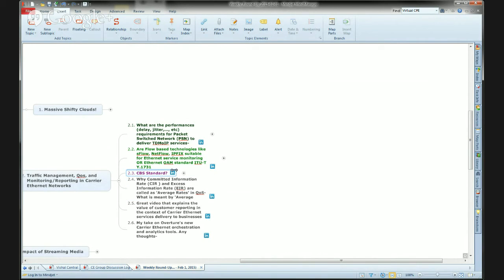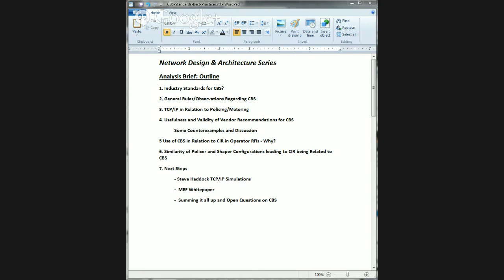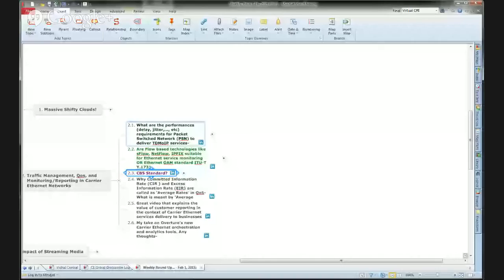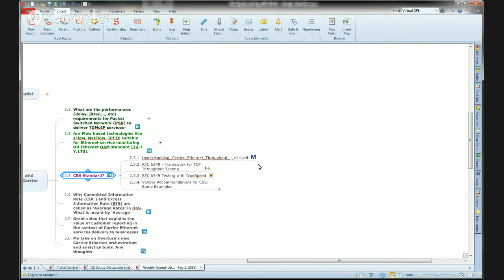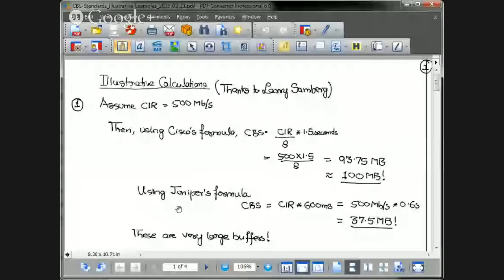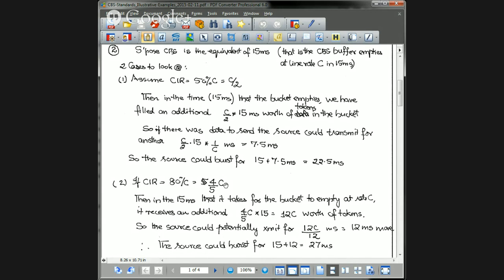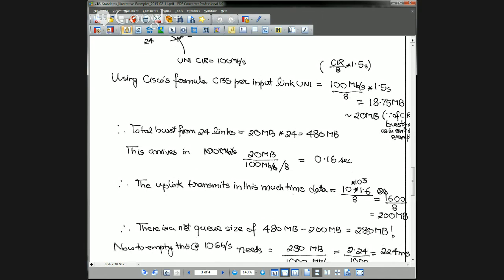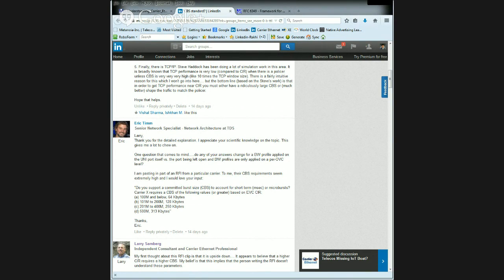How Not To Configure Committed Burst Size (CBS) on Your Network :-)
We examine the answer to the question "Is there an MEF (or other) standard that specifies ranges for configuring Committed Burst Size (CBS)", which came up in the Carrier Ethernet Group in Jan. 2015.  But we do a lot more, we explore general rules for CBS configuration, it's relation to traffic engineering, delay, and switch/router operation, and the usefulness and validity of vendor recommendations to configure CBS, such as those from Cisco, Juniper, Alcatel-Lucent, and Brocade.  We start by providing background info., key issues discussed and reference to useful stds. & industry documents. We also analyze the main conclusions, and close with some open questions. We invite you to continue the dialog to refine these best-practices, so that industry practitioners, such as yourself, can develop sound practices to use in our networks.

The video was conceived, design, and presented by Dr. Vishal Sharma, Metanoia, Inc. - more about him is

This video is a presentation of Metanoia, Inc., which provides cutting-edge expertise to executive and engineering management at vendors and operators in the networking/telecom eco-system, and works closely with senior engineering and product management staff to develop next-generation systems and networks.